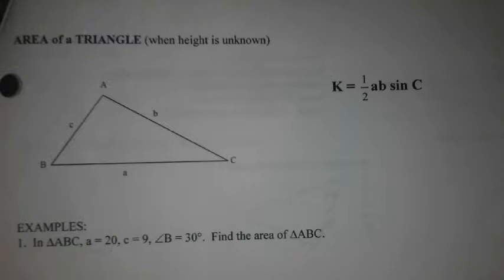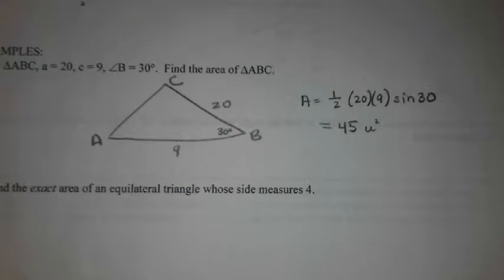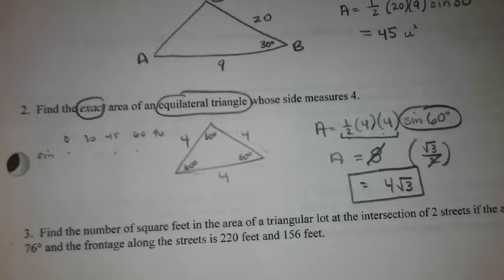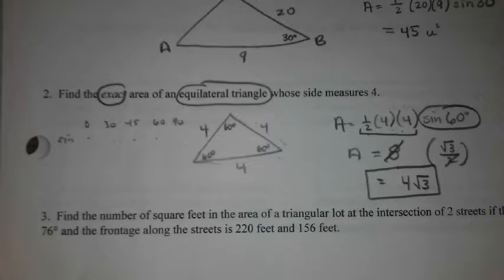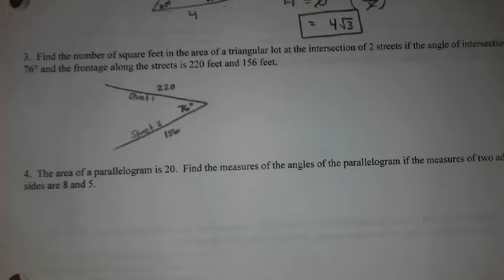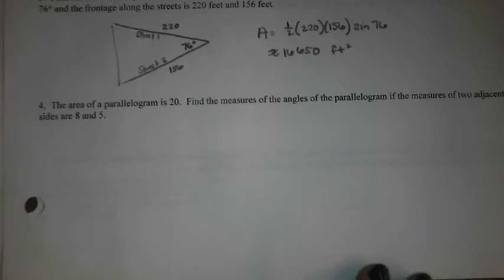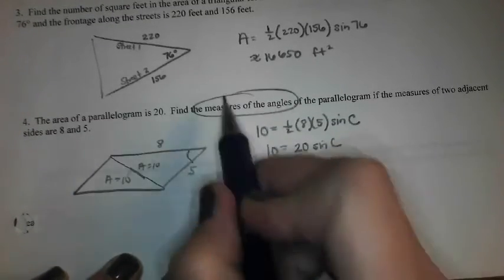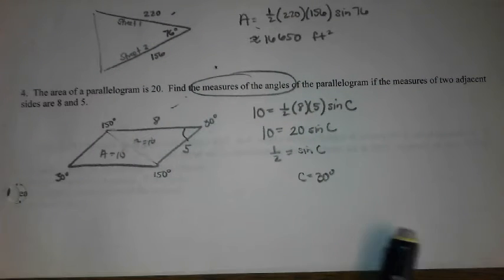2/4 Sr PreCalc Area of Triangle A=.5absinC